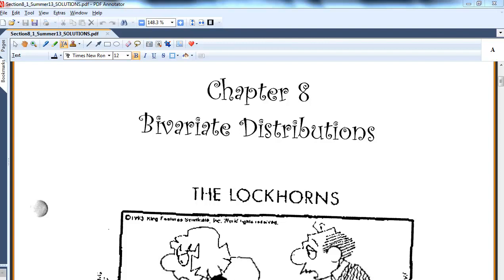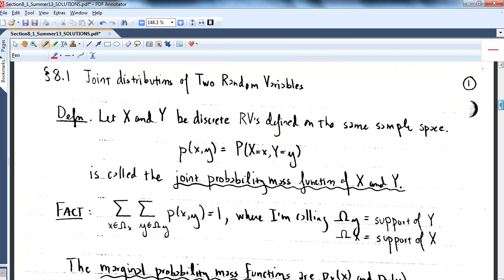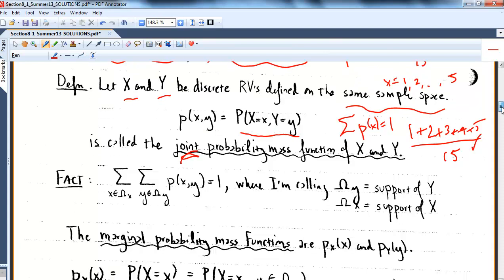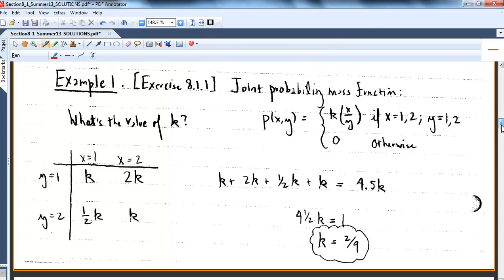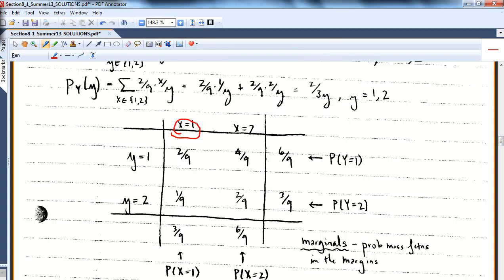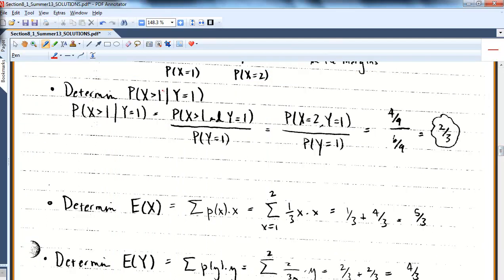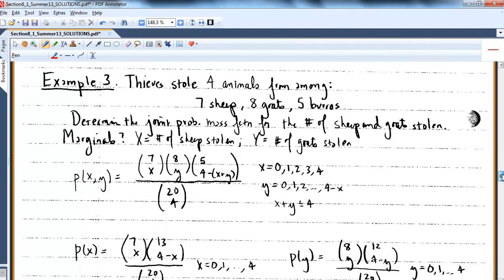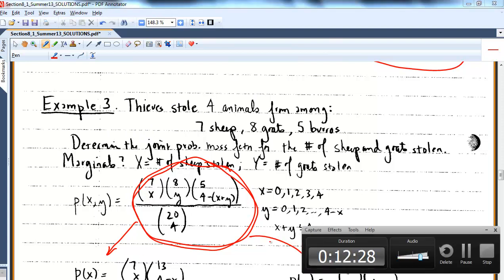MA 381: Section 8.1: Joint Probability Mass Function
A lecture on joint and marginal probability mass functions for two random variables.  Three short examples are discussed.